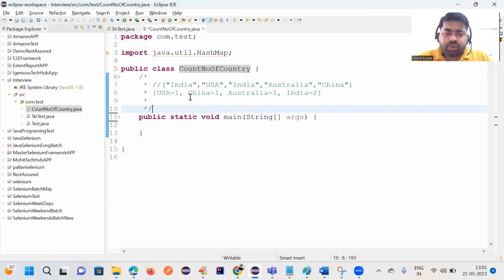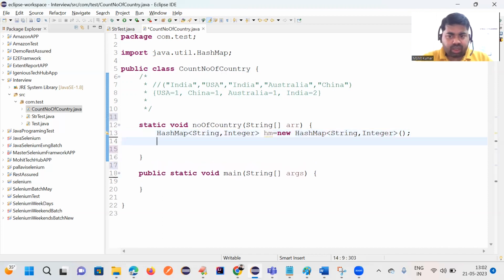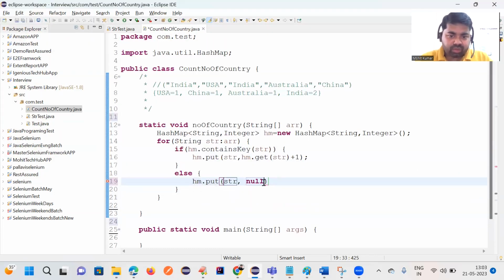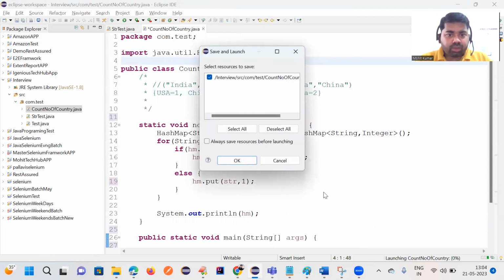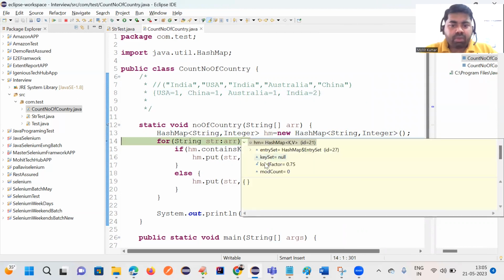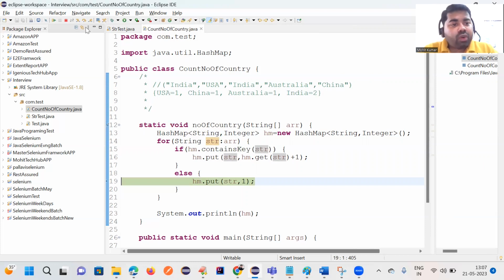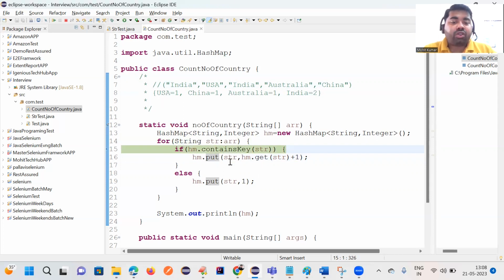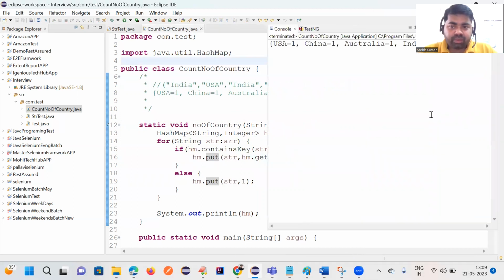Q)WAP to count country no of occurrences in Core java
In this videos we have discussed WAP to count country no of occurrences in Core java

Hi There ,
javaselenium training
seleniumwebdrivertutorial for beginners,selenium webdriver,selenium tutorial
Core java Beginner to Master  Udmy  Course

 • RealTime_Intervie...

 • Automation testin...

 • JAVA TUTORIAL FOR...

 • SELENIUM WEBDRIVE...

 • Manual Testing tu...

 • RealTime Intervie...